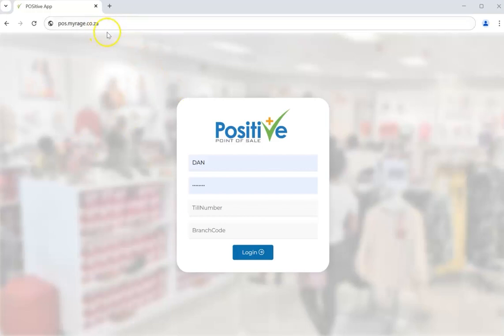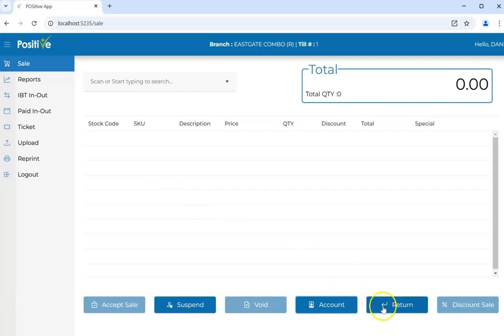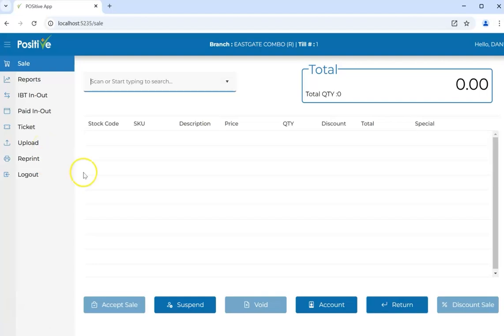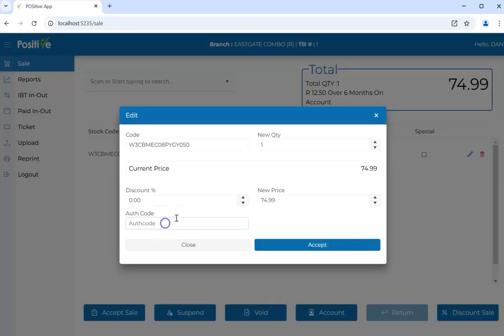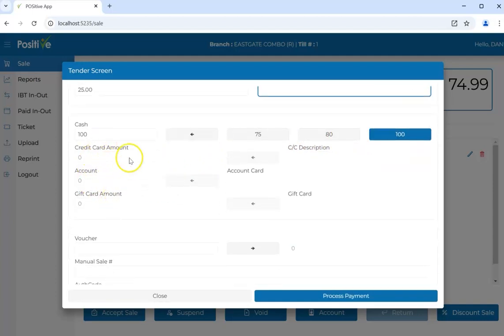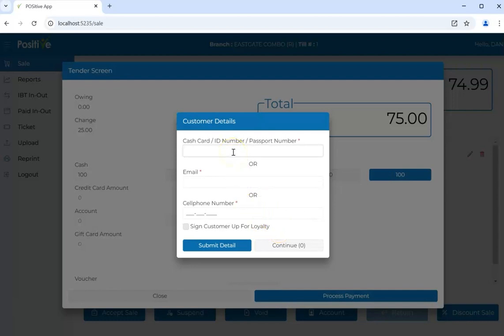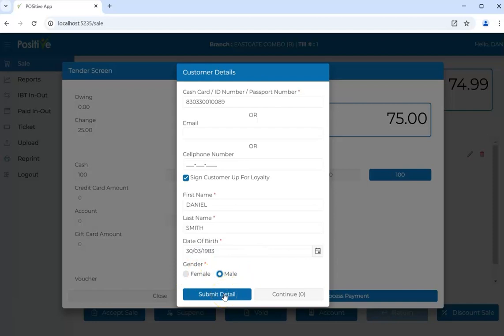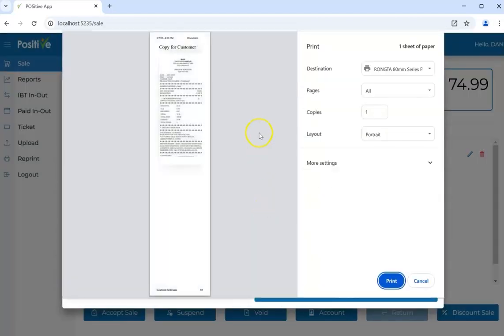POSitive Web POS Cash Sale